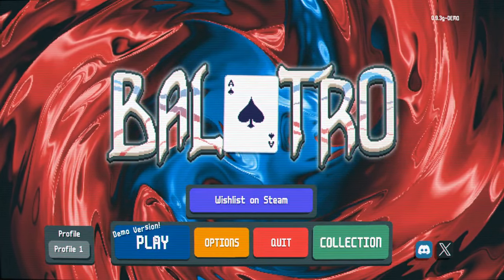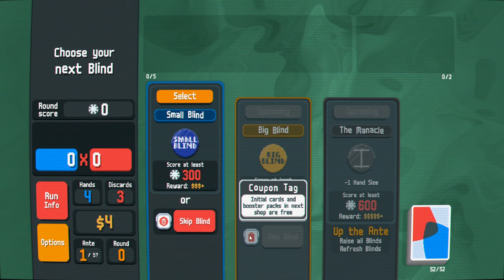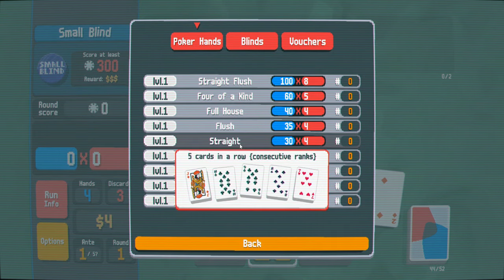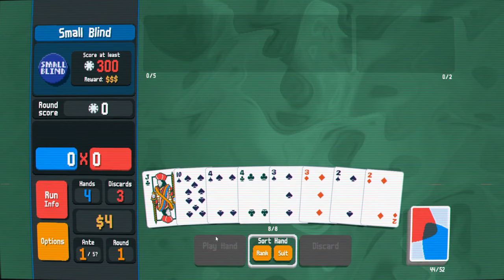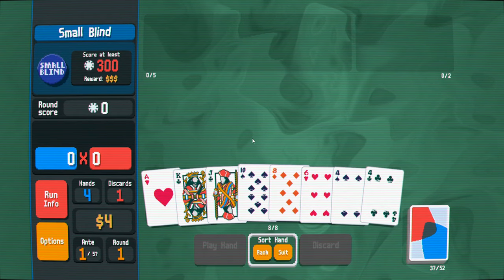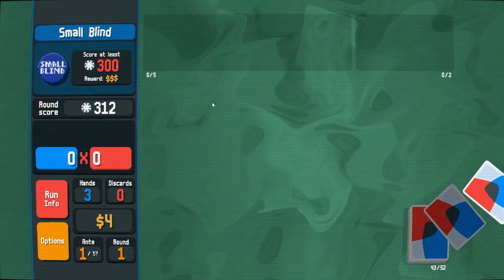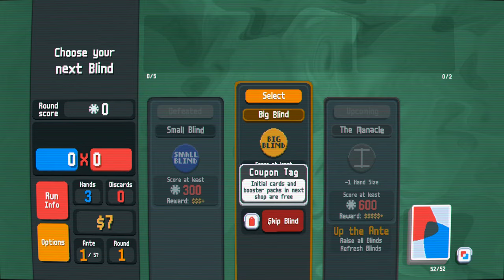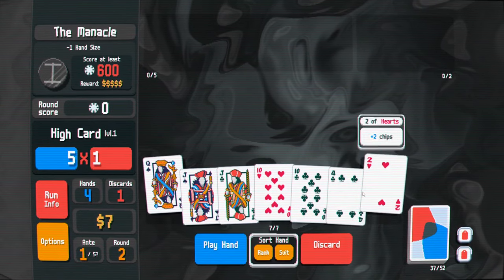This Build DESTROYS Balatro!!!